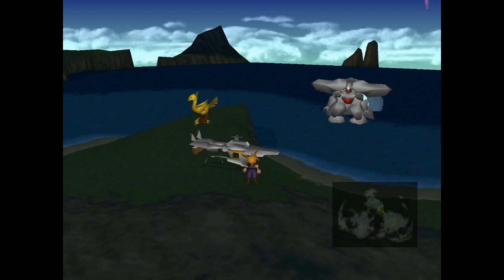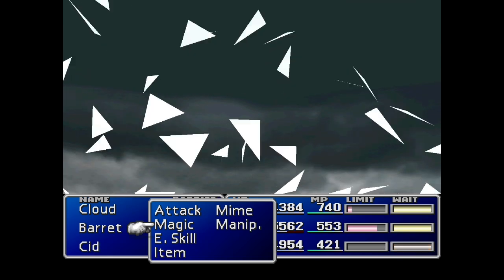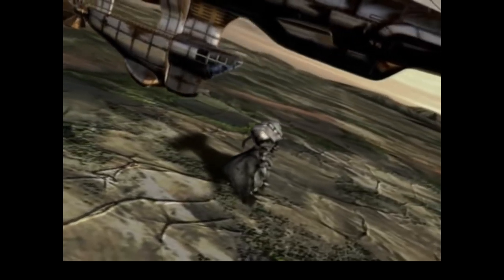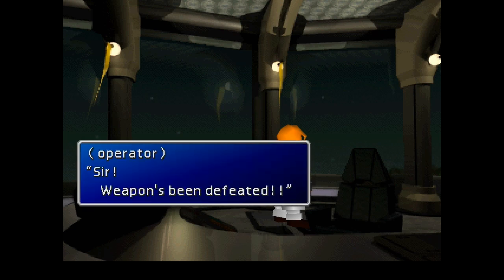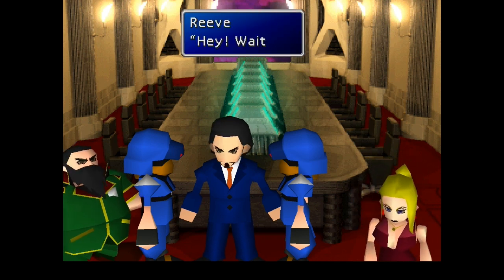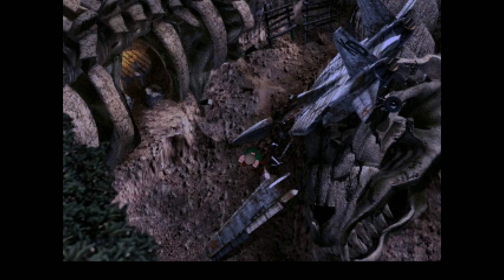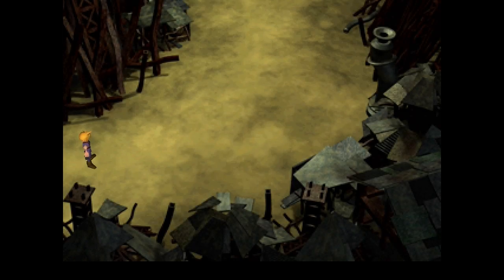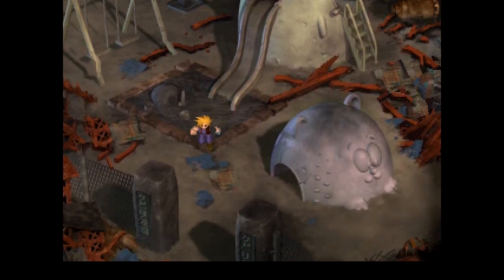Let's Play Final Fantasy 7 - 100% FF7 Walkthrough - Diamond Weapon & Shinra's Fate - Part 45